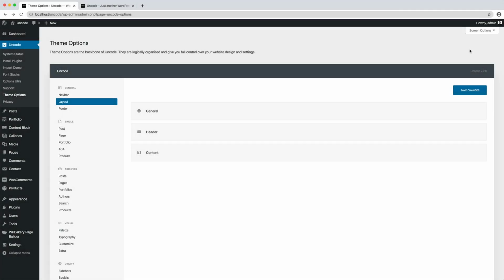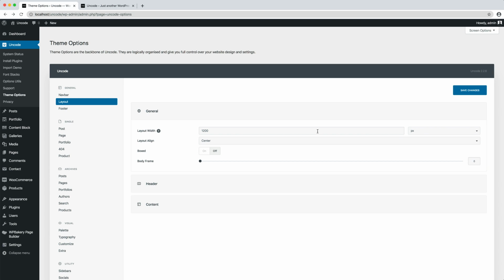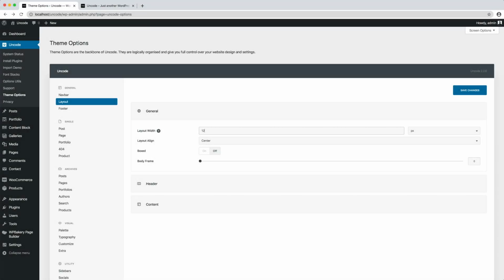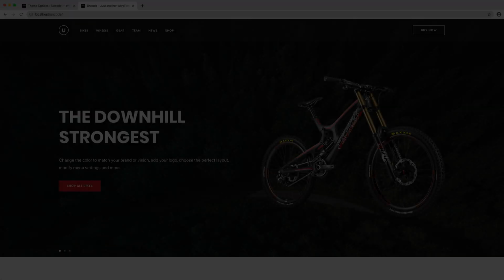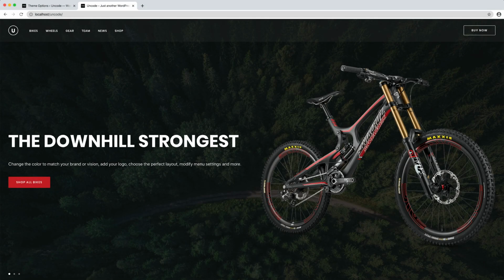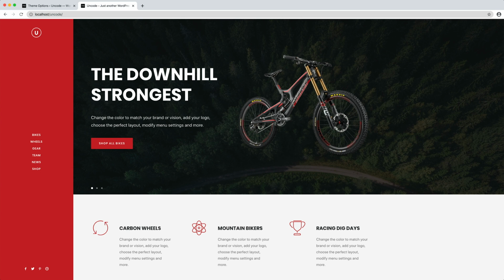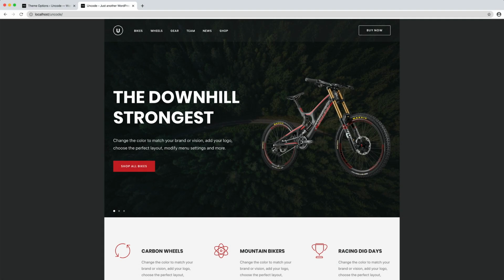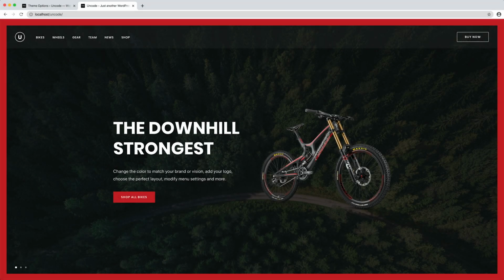Uncode - Layouts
In this video we show you how to set up your main site layout in Uncode with different options and settings.